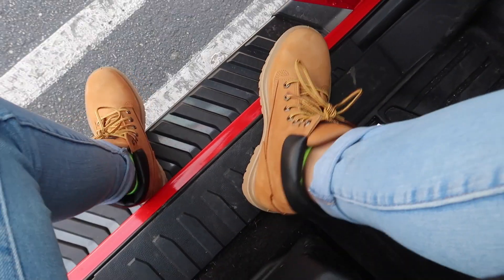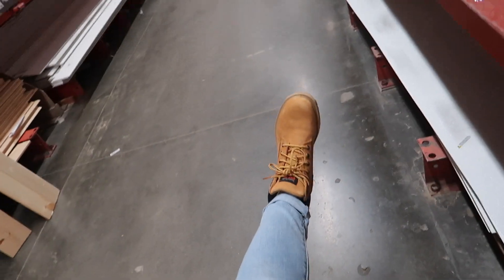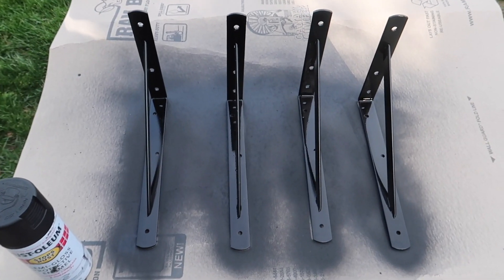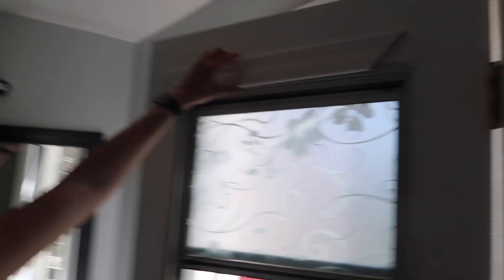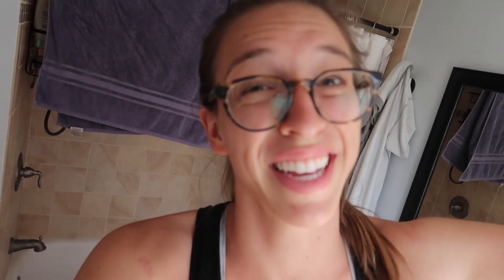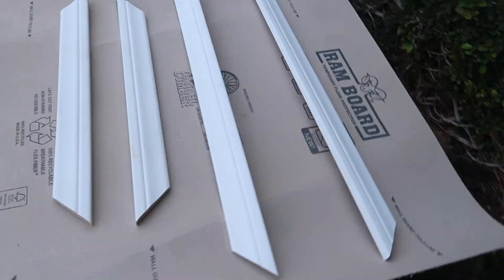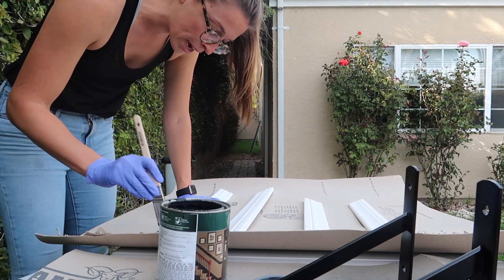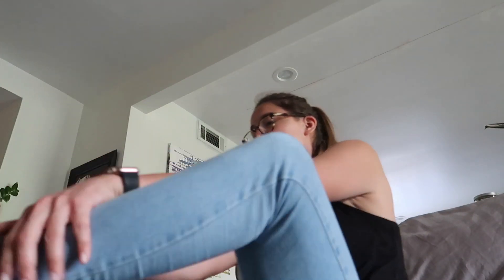Project Day!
I love gettin things done! And now it's even more fun in my new boots!

Rachel Ballinger
Just make sure you SEND WITH A STAMPED SELF-ADDRESSED ENVELOPE or else I won't be able to write you back :(